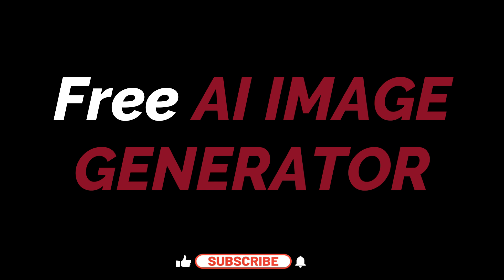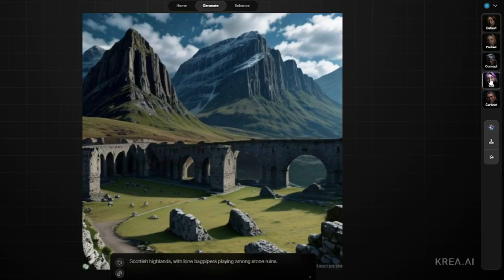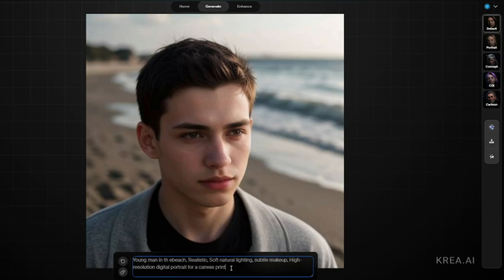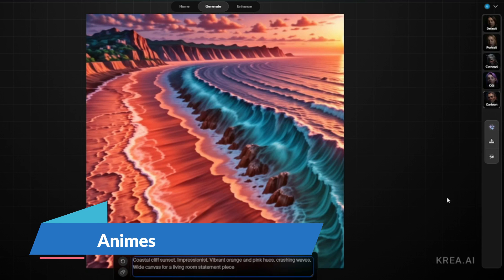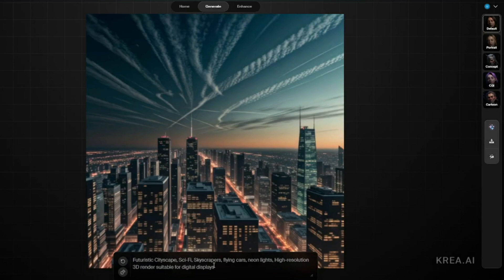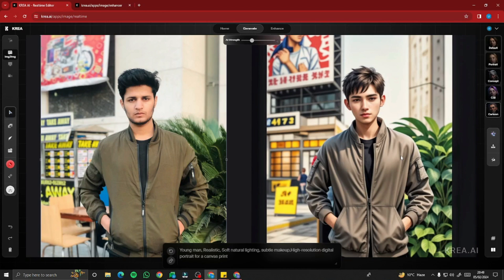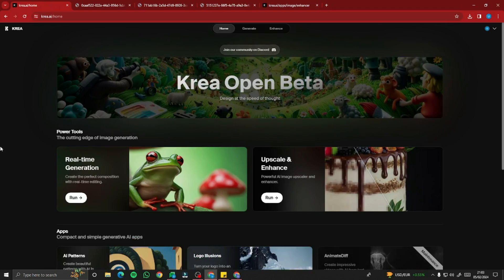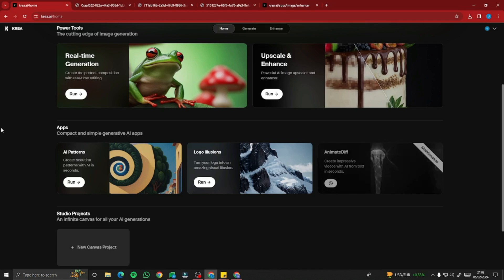KREA AI Tutorial | Real-Time AI Art Generation | Upscale & Enhance [ FREE ]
In this video we will be covering all the features of Krea AI which is currently a free Real-time AI Image generator and Video generator based on prompts (Text to image) that can take your written descriptions and  and effortlessly transform them into stunning, lifelike images, upscale, and enhancer tool.

We will be covering the following features in this tutorial
1:  Text to Image
2: Image to Image
3: Upscaling
4: AI Patterns
5: Logo Illusion